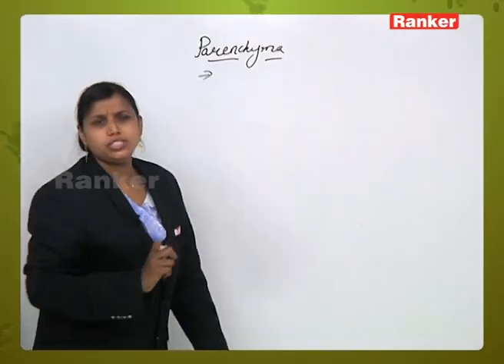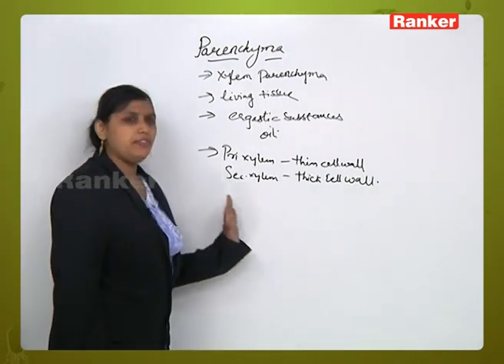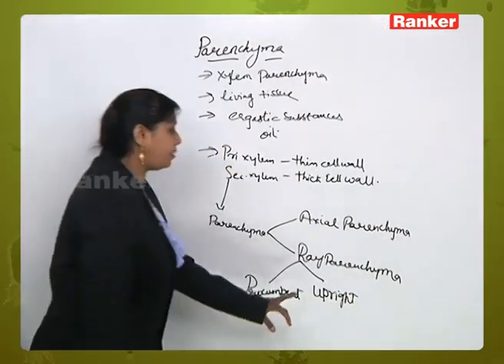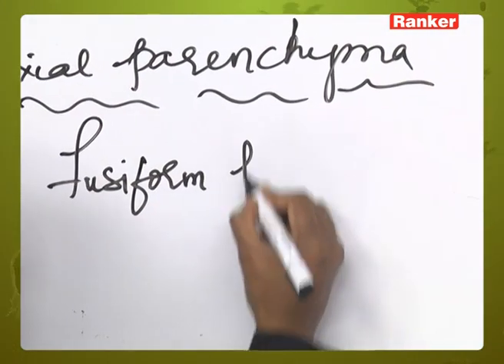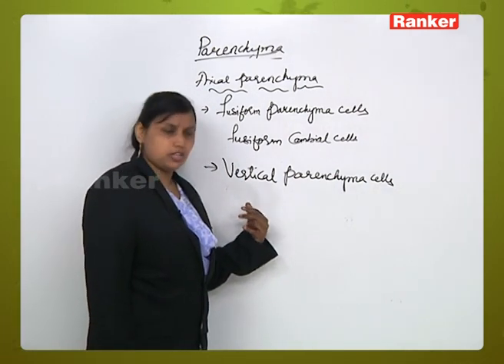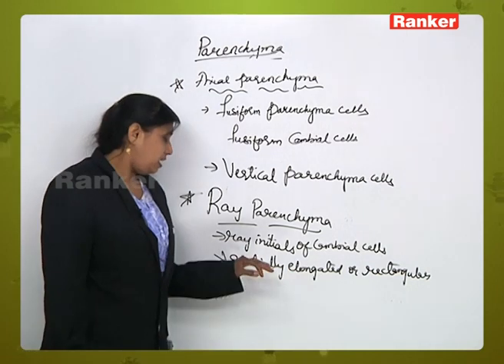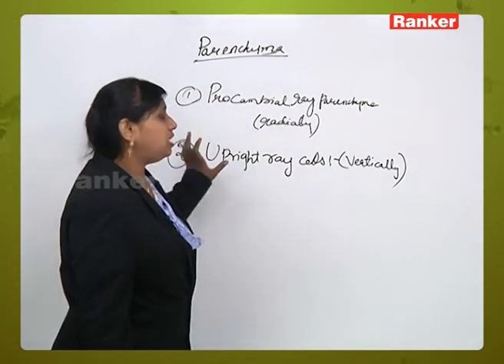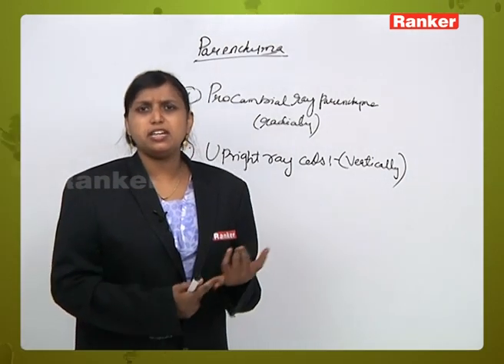Xylem - Parenchyma | Tissues | Internal Organization in Plants | Botany | NEET | EAMCET | AP EAPCET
This lecture video deals primarily with Xylem - Parenchyma in Tissues enclosed with Internal Organization in Plants which is briefly explained by Dr. Humera Nazneen Madam.